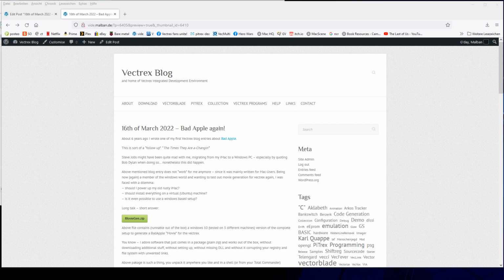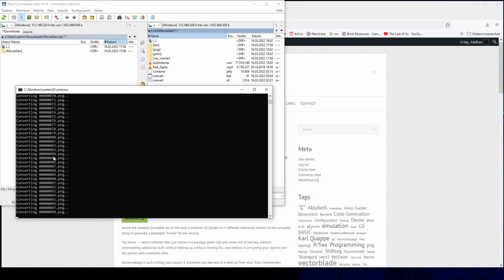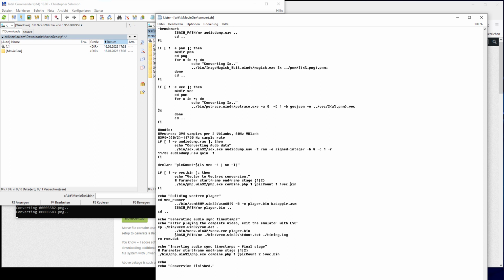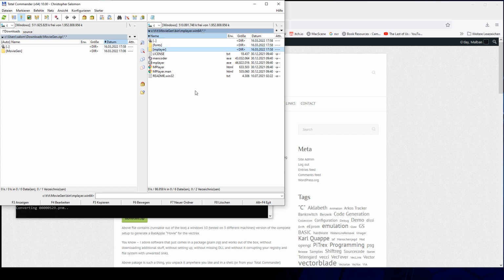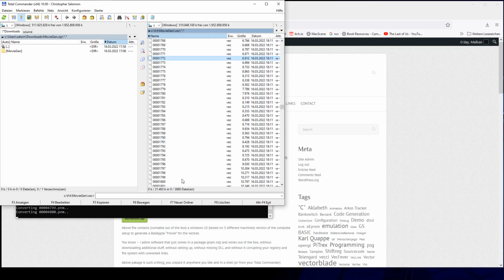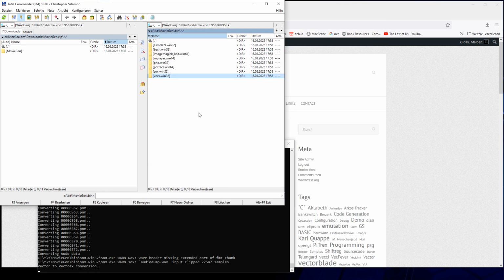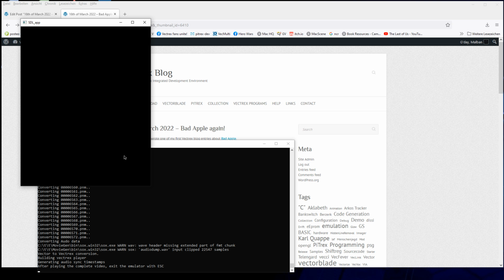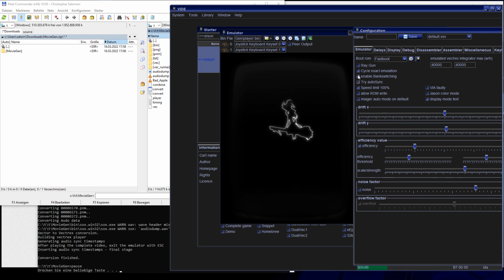Generate "Movies" for Vectrex (Windows 10)